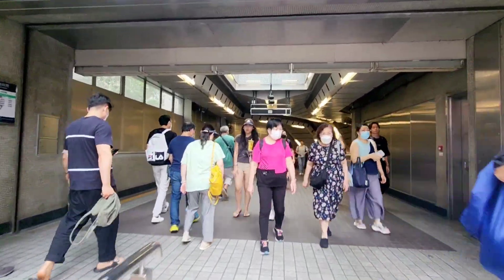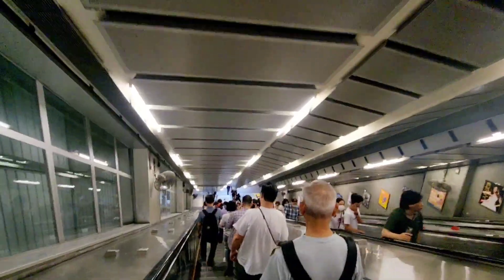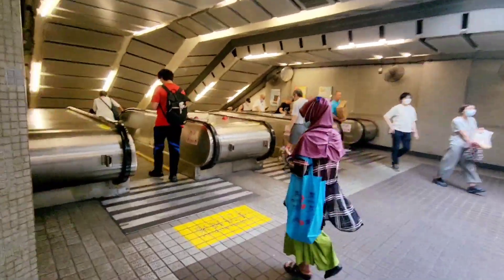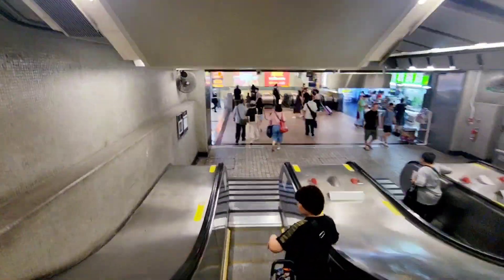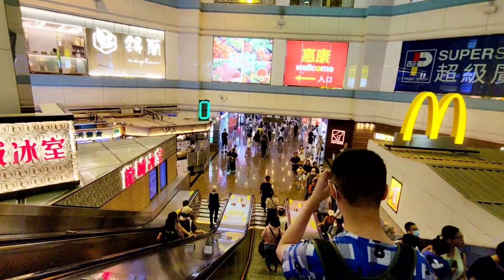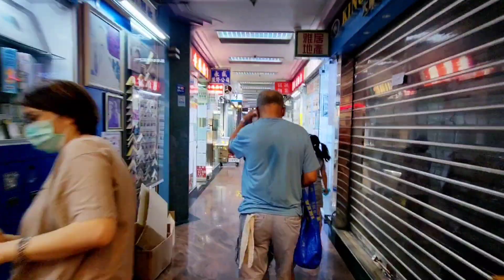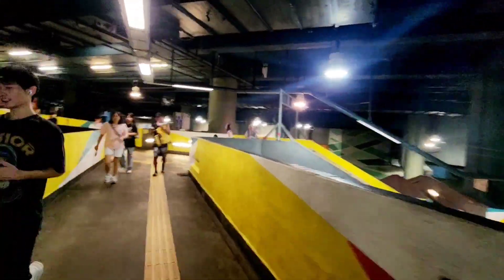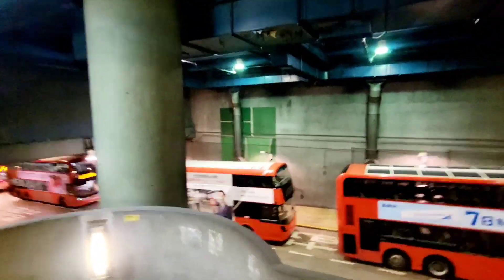I"ve walked to save money and to have exercise!